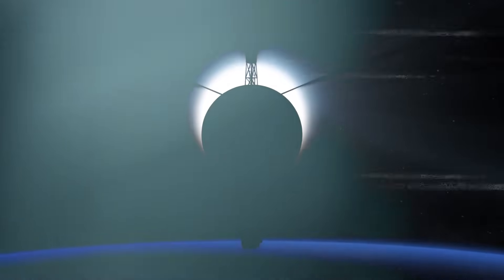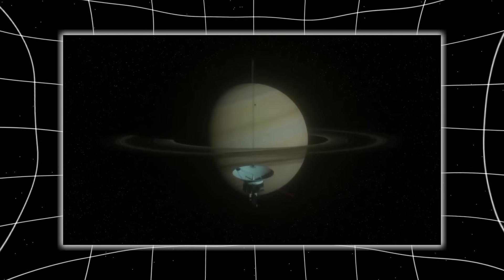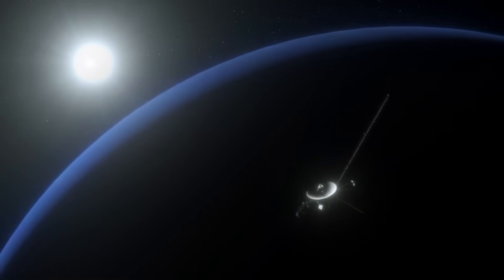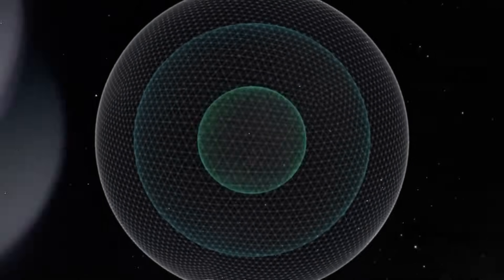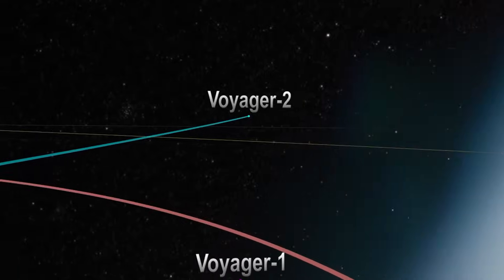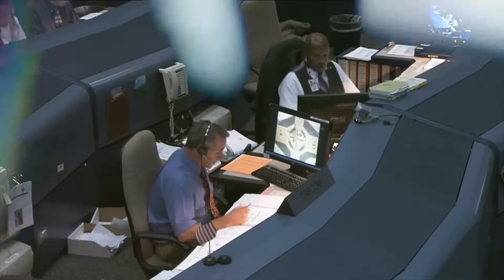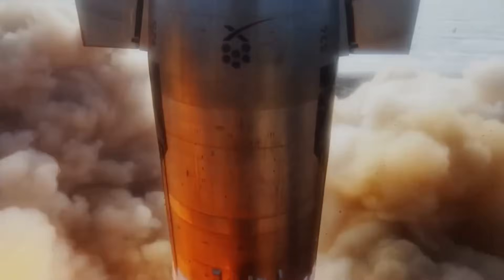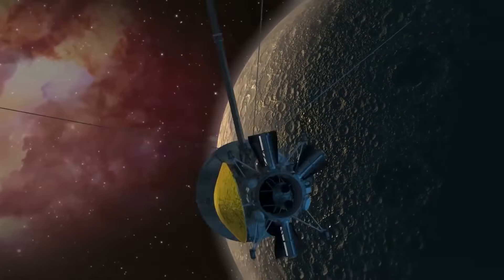Voyager 1’s Final Transmission CONFIRMS what WE ALL FEARED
In the boundless void between stars, Voyager 1 drifts alone, silent, ancient—and yet very much alive. For over four decades, this humble spacecraft has ventured farther than anything humanity has ever built. But just when scientists thought they had a firm grasp on its trajectory, on its status, on its future… Voyager 1 sent something back. A signal. But not just any signal. A transmission so bizarre, so unexpected, and so deeply unexplainable, that it has rattled even the most seasoned space scientists at NASA. What could possibly be hiding in the cold dark beyond the heliopause? Could it be a simple malfunction—or something far more profound? Stay with us, because what Voyager 1 just sent from the edge of interstellar space… might change everything we thought we knew about the universe.